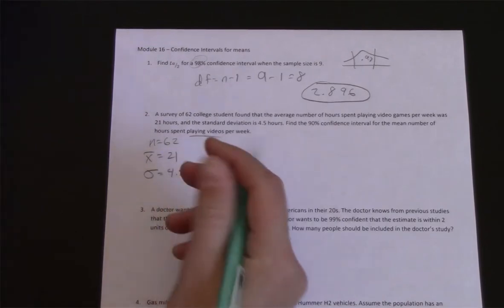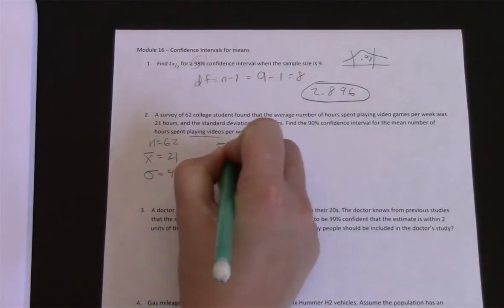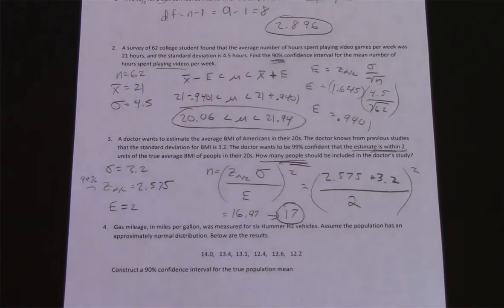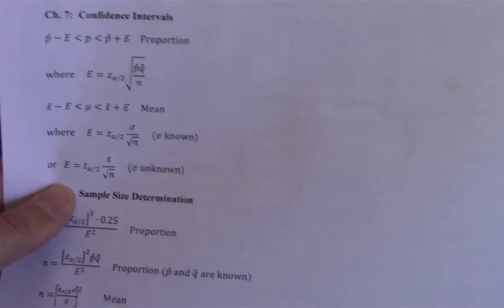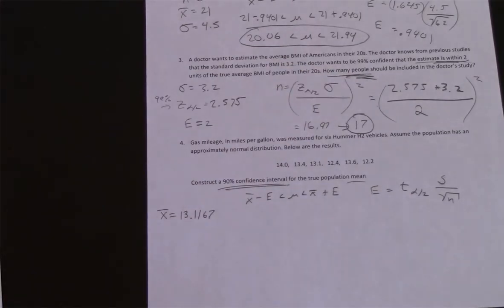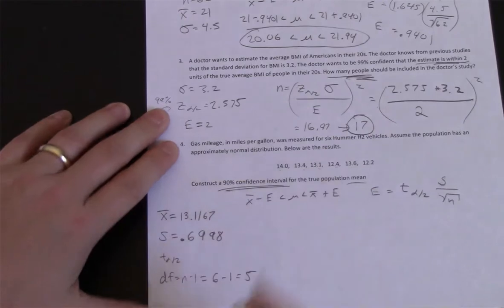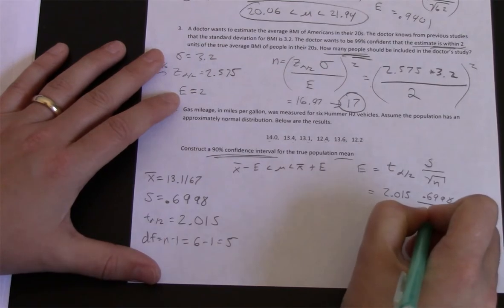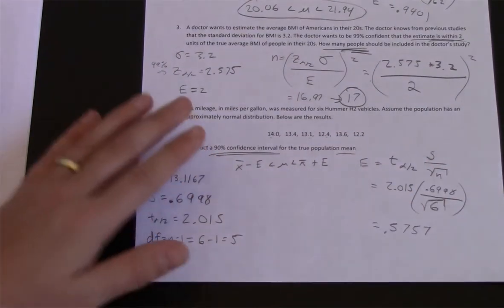Stat 130 - confidence intervals for means